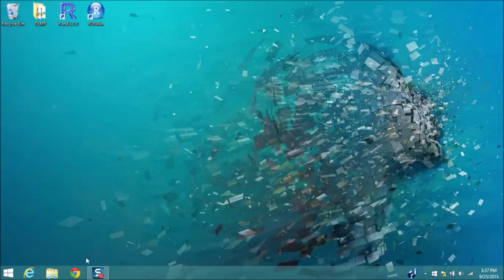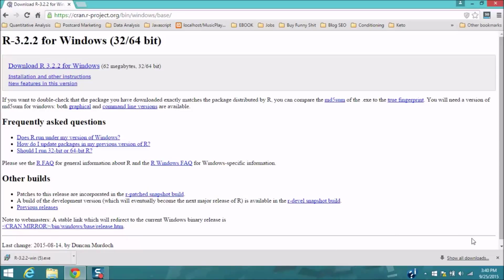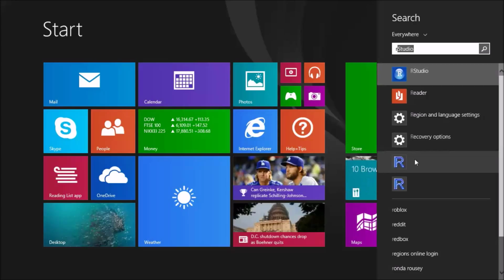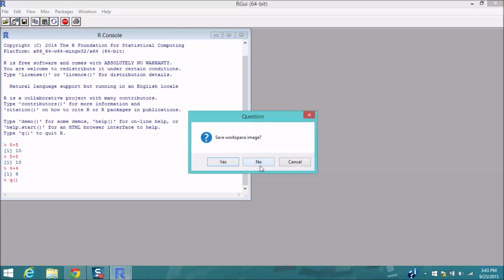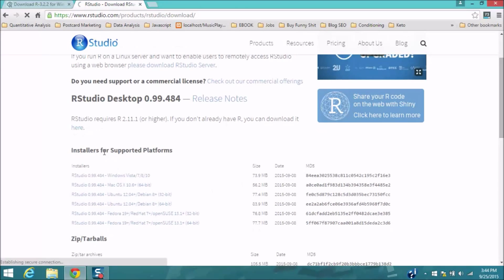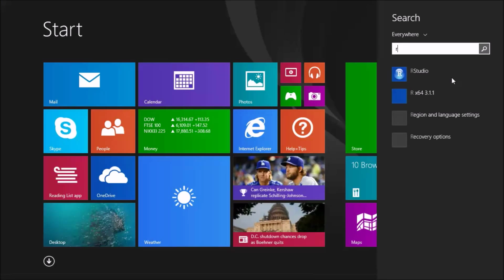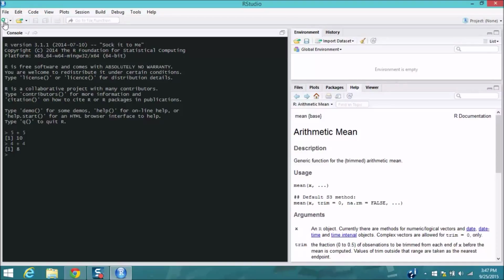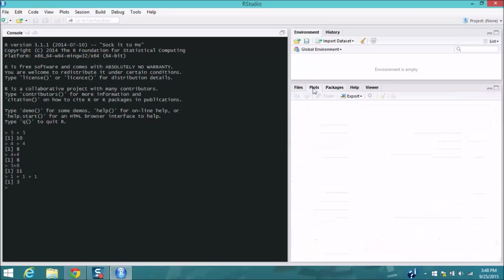Introduction to R Programming: Installing R and RStudio and Getting Started (R Tutorial 0)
An introduction to downloading R and R Studio with an overview of each software. Check out my site for articles and practice problems with full code solutions